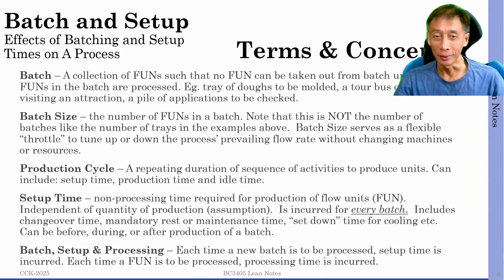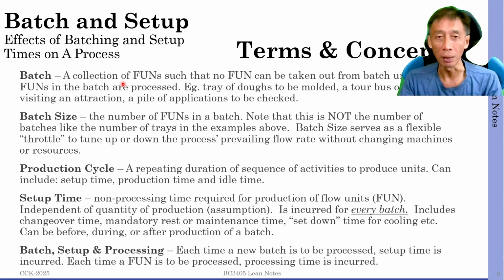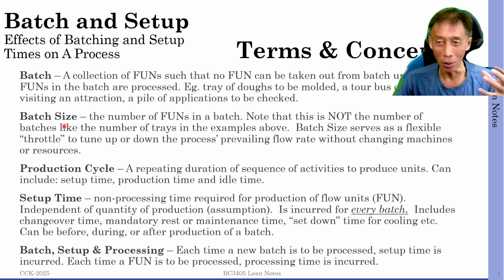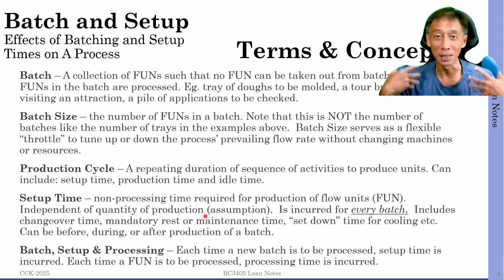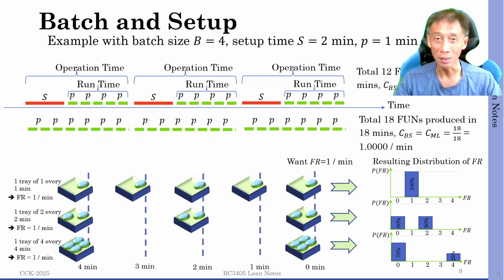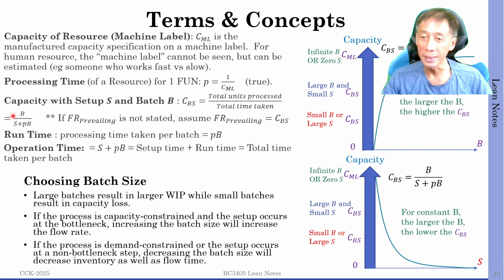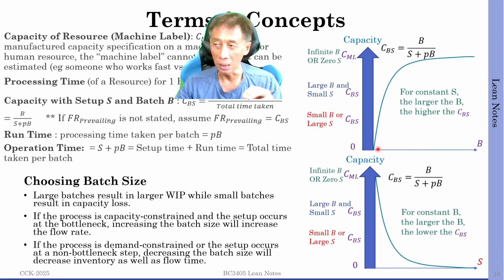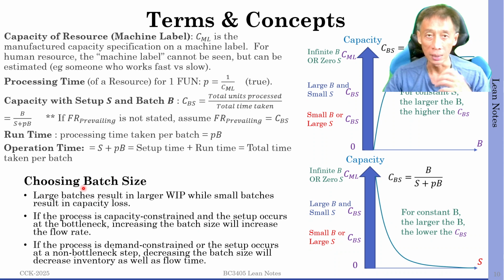Process, Little’s Law, Batch – Batch and Setup Time